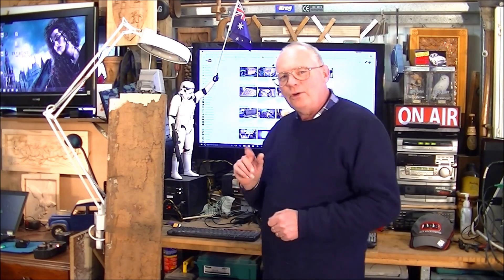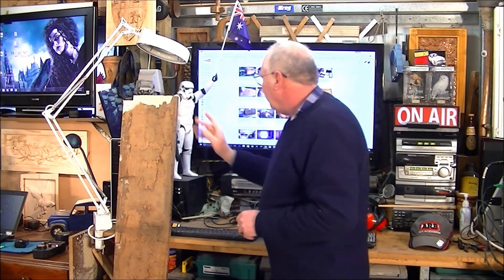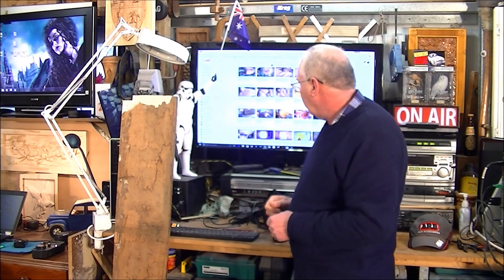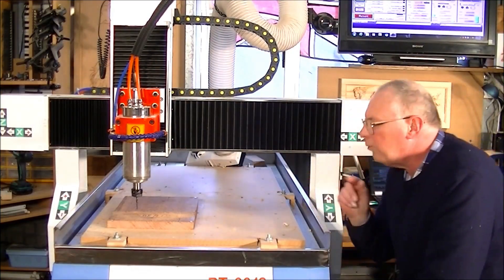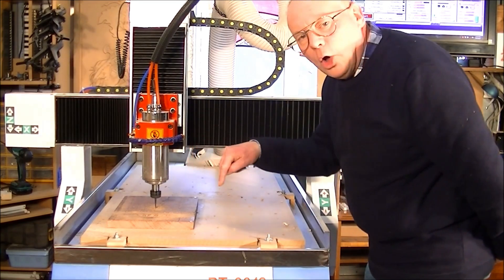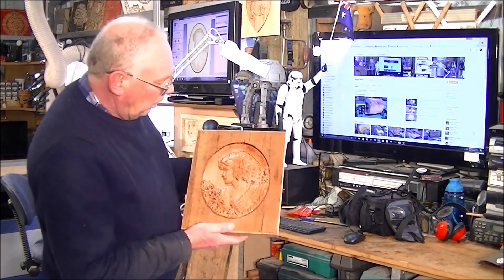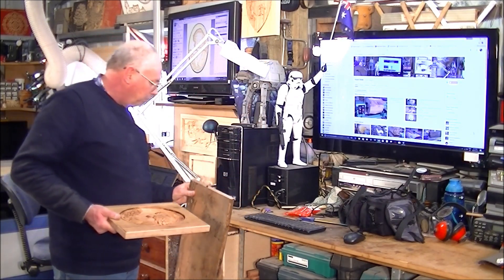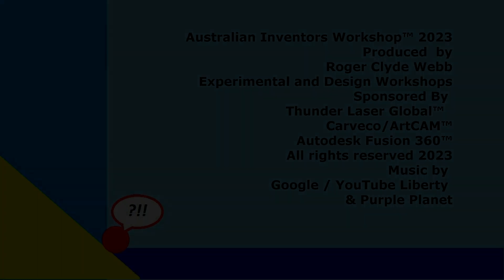Turning recycled timber into a profit with a CNC router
A Roger C Webb CNC Router tutorial 754 Turning recycled timber into a profit with a CNC router The Australian Inventors Workshop™ 2023

ROGERWEBB5798
(ONLY AT THIS ADDRESS BELOW)

& Purple Planet